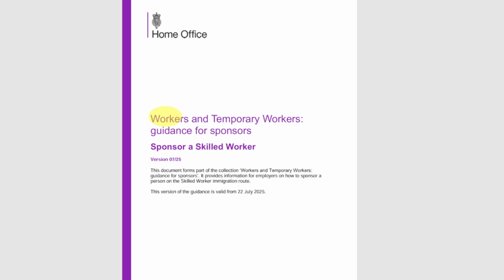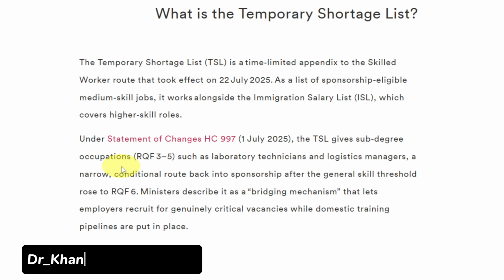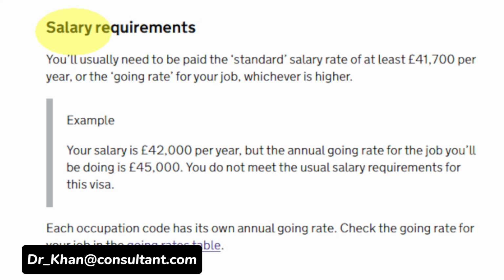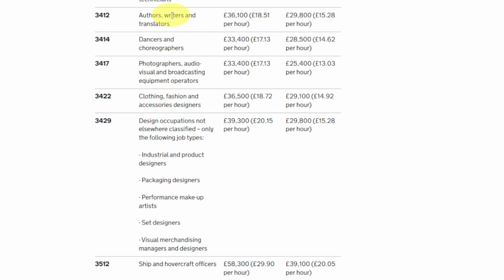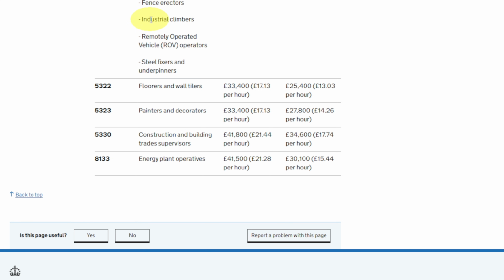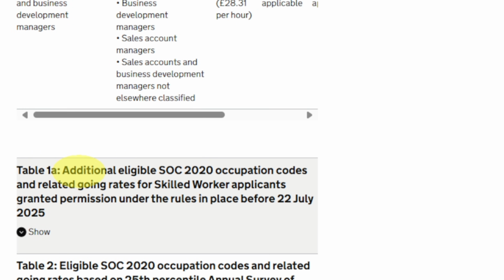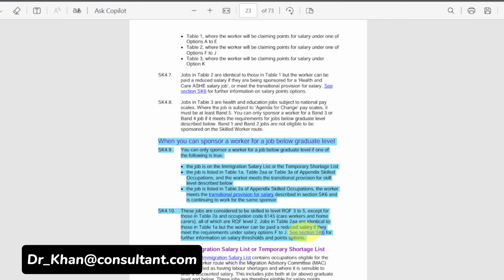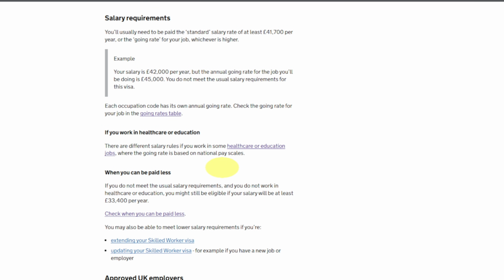What is Temporary Shortage List | UK Skilled Worker Visa New Rules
📌 UK Temporary Shortage List Explained | Skilled Worker Visa Update – 22 July 2025

The UK Government introduced major changes to the Skilled Worker visa route starting from 22 July 2025. Most medium-skilled jobs have now been removed from eligibility—only the roles on the new Temporary Shortage Occupation List (TSOL) are allowed.